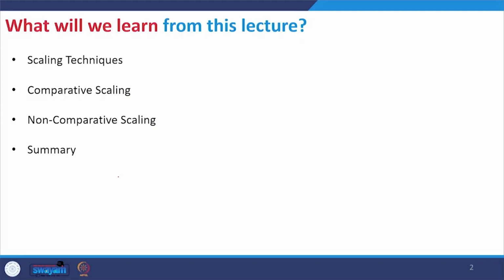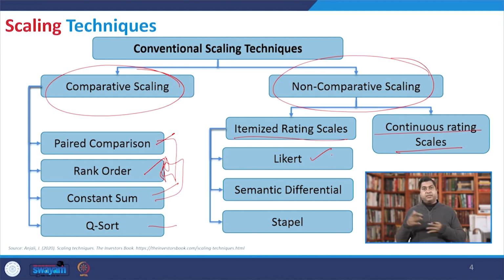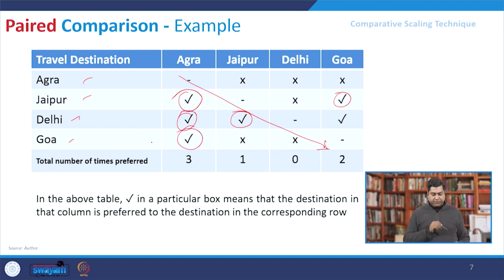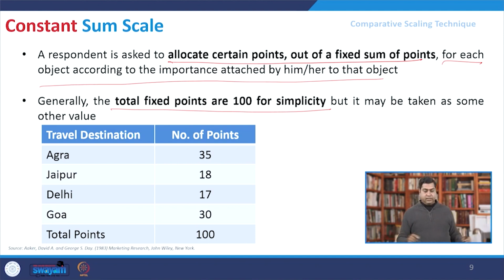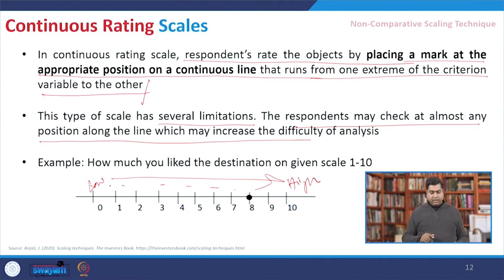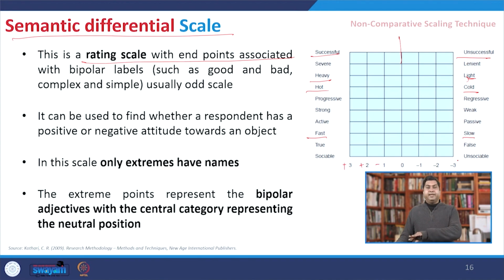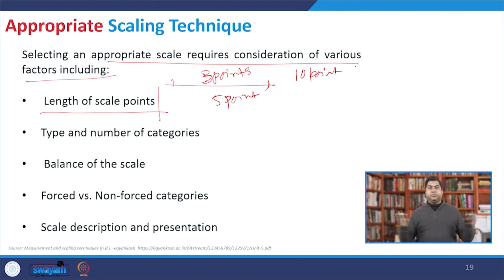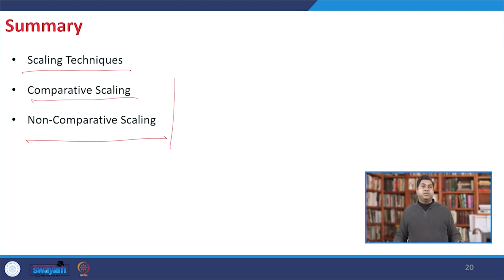Lecture 18: Measurement and Scaling Techniques-II